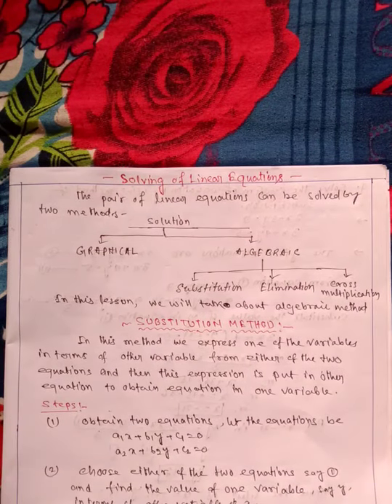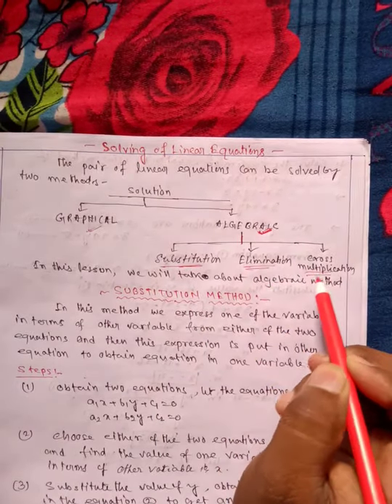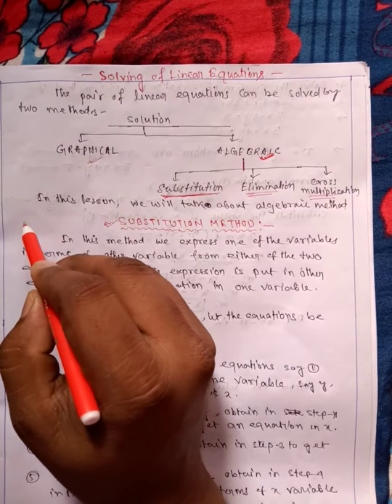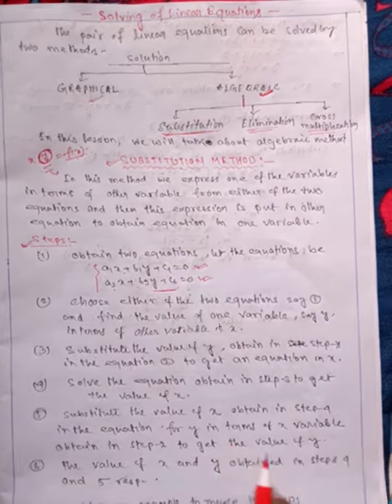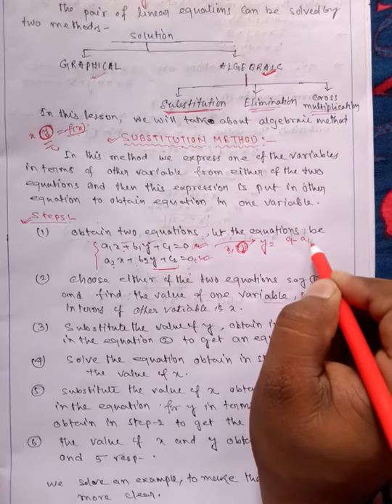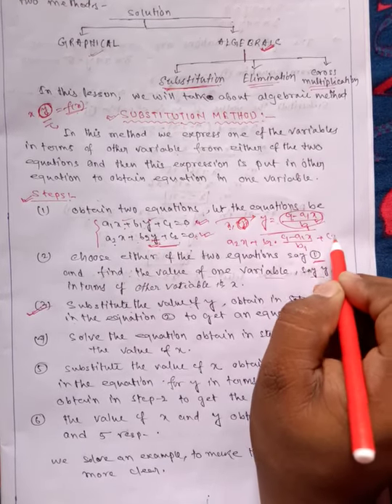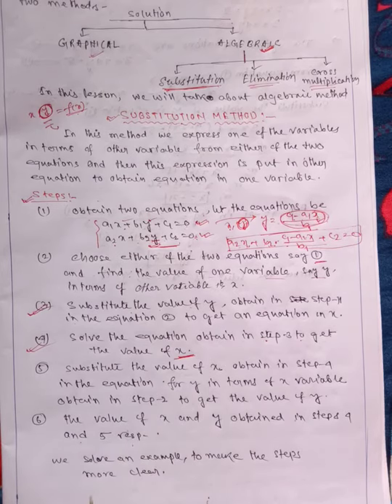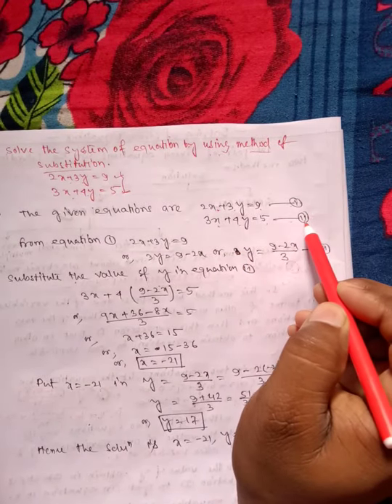Class-X/Substitution Method for solving Pair of Linear Equations/Chapter-03/CBSE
Here I have discussed substitution method for solving Pair of Linear Equations, also discuss steps of this method..